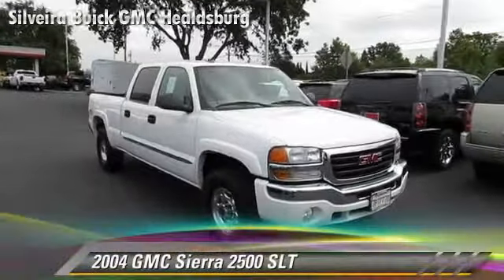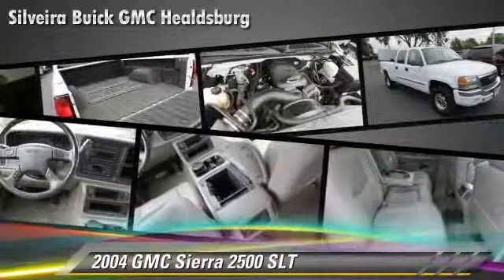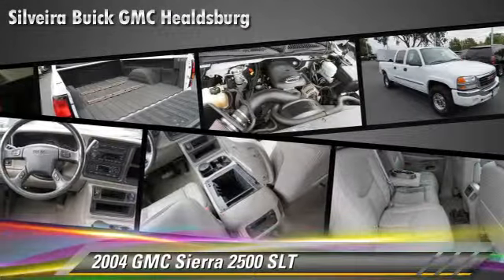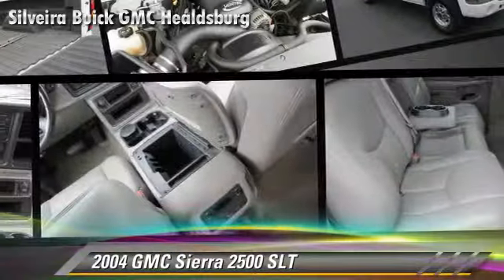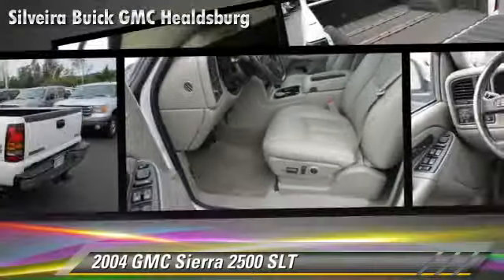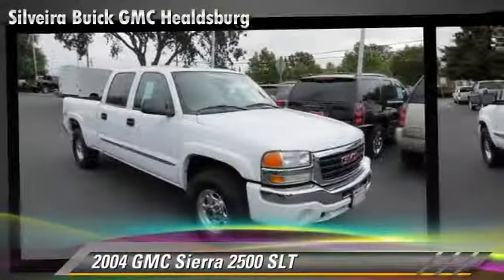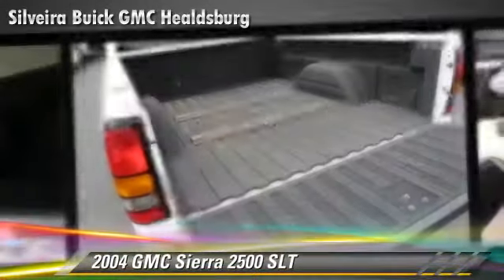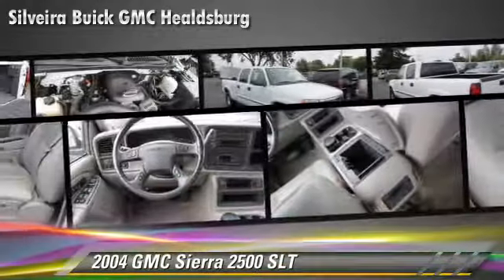Silveira Buick GMC Healdsburg, Healdsburg CA 95448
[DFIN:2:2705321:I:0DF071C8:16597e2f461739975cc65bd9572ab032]